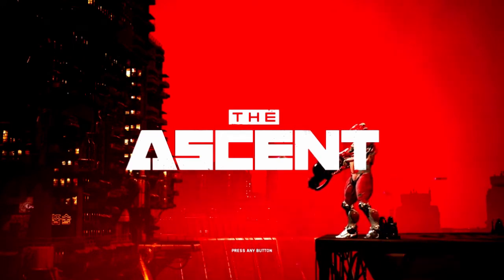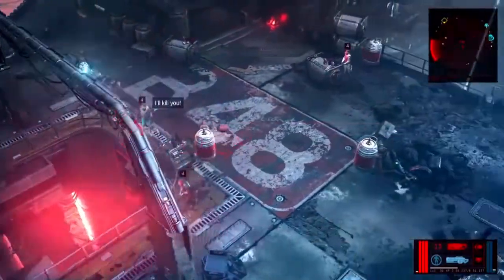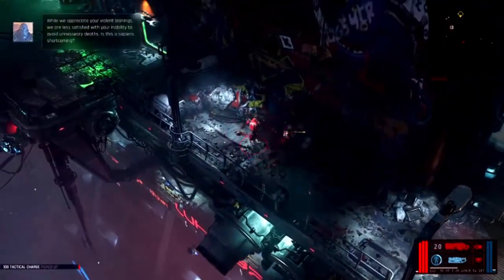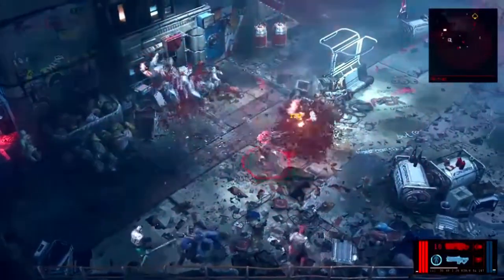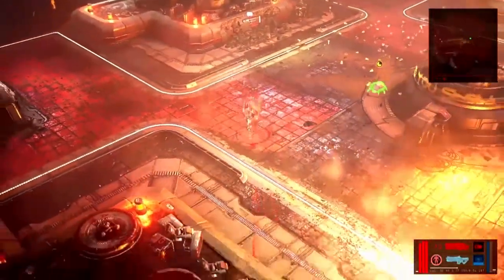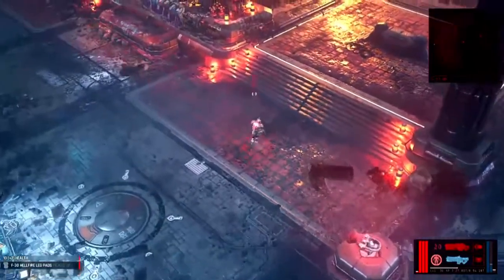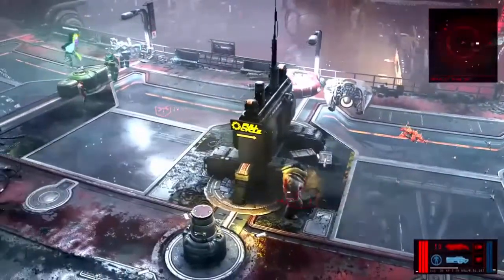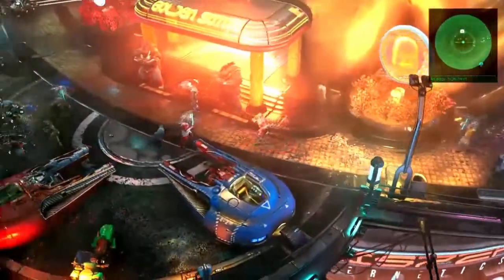THE ASCENT-WORTH IT??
THE ASCENT is a twin stick isometric shooter RPG set in a cyberpunk themed open world metroplois.
Is THEASCENT Worth it in 2022?

Tips:Choose 2 weapons of your choice one in ballistic category and one in digital or energy category and save all weapon upgrade points you gather to first upgrade the 2 chosen weapons to the max.

Roam around a bit more to find good stuff and seek combat with enemies closer to your level.

Grinding helps and the visuals make it enjoyable.

Platforms: Windows, PS4, PS5, X Box one and X Box Series

IS TheAscent Worthit in 2023?